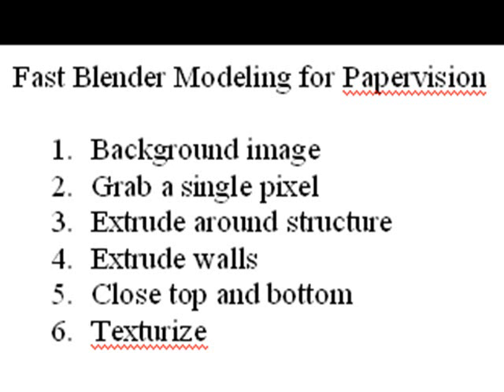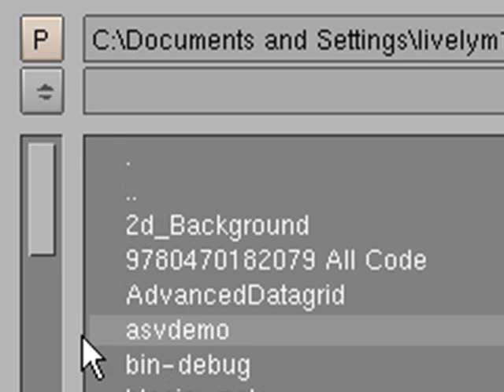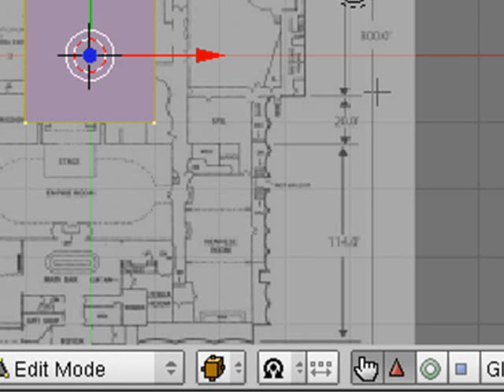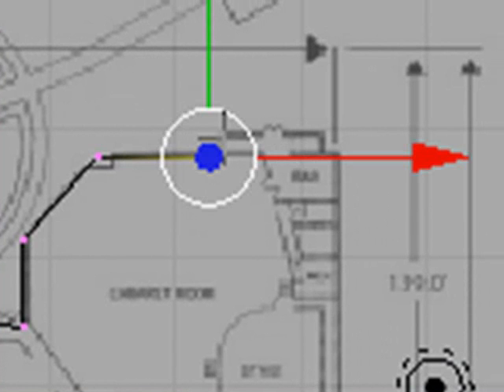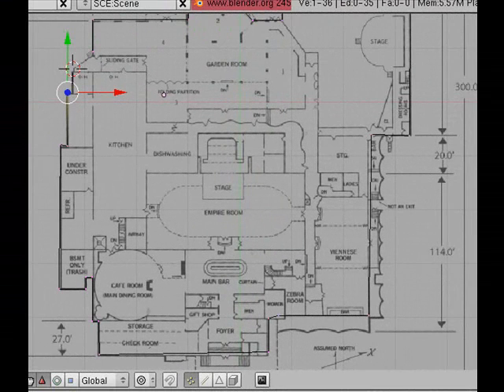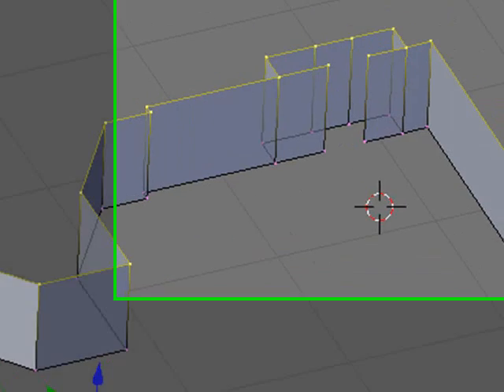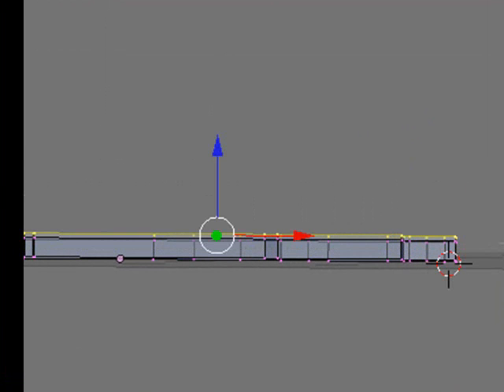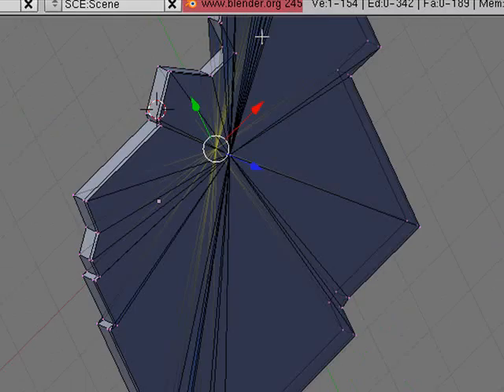Fast Blender Modeling for Papervision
1.Background image
2.Grab a single pixel
3.Extrude around structure
4.Extrude walls
5.Close top and bottom
6.Texturize

Resources
Image

Shortcut keys
(no mouse)
Zoom Ctrl+Alt+LMB
Rotate Alt+LMB
Pan Shift+Alt+LMB